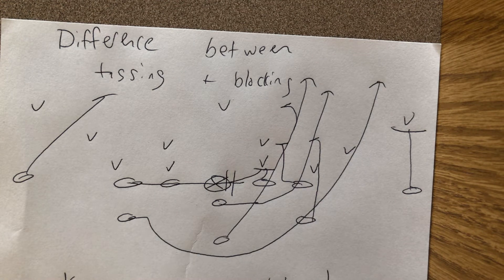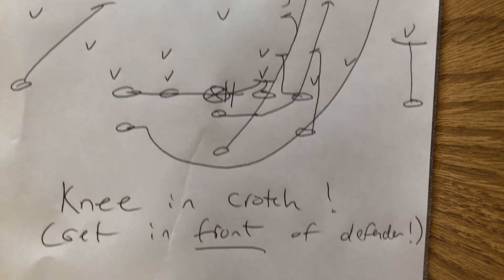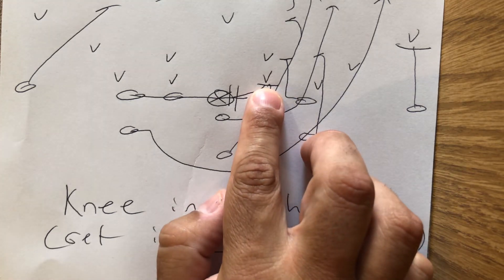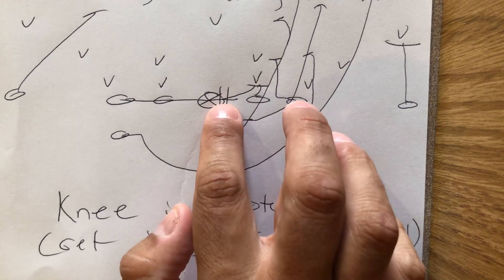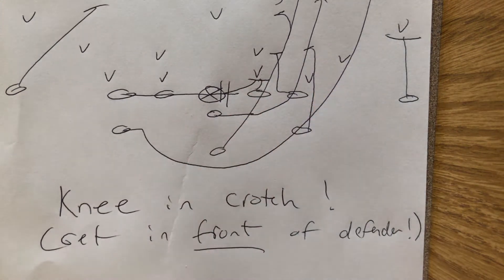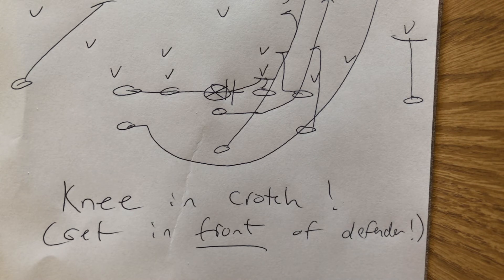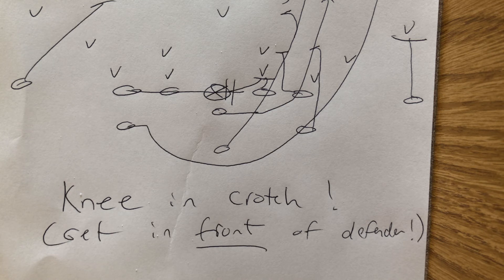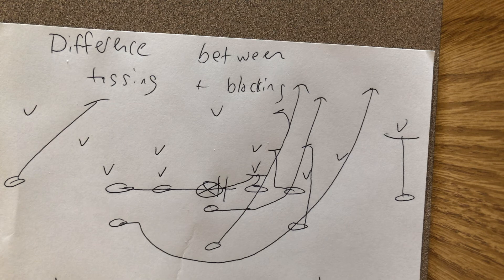The Difference Between Playing Tag and Blocking